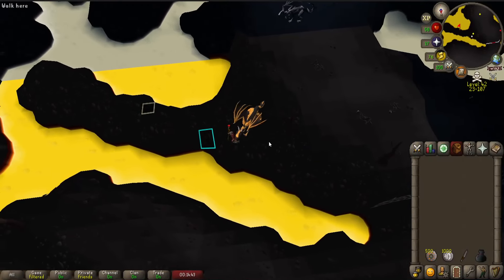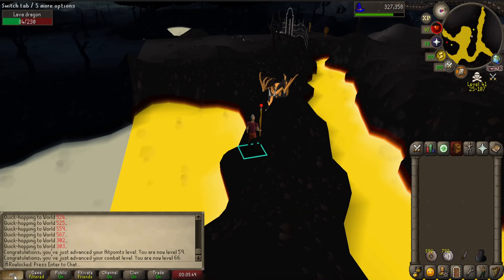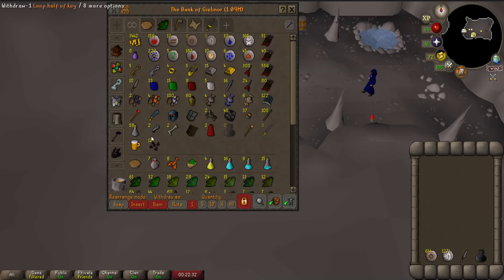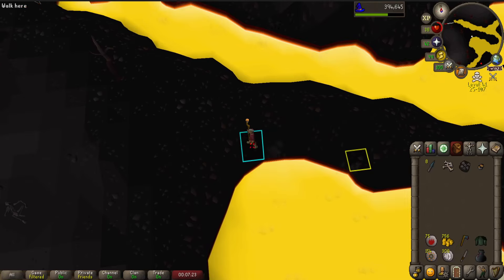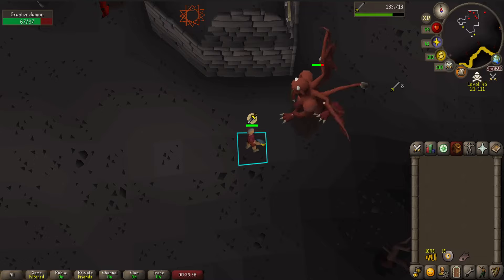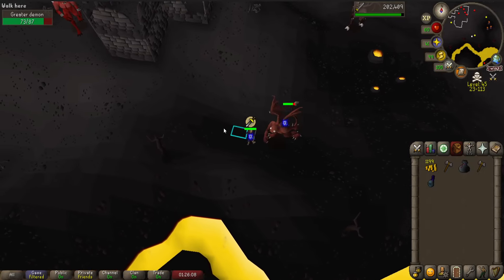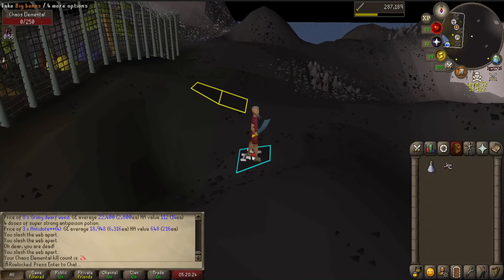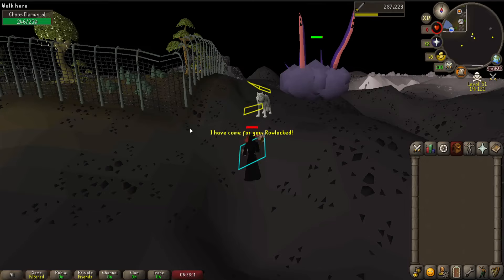Exploring my 3 NEW CHUNKS! - VOIDWAKER locked (#5)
I think I'll be stuck here for a while...